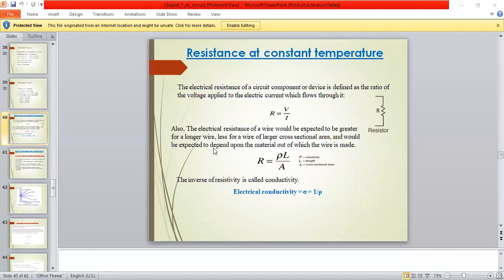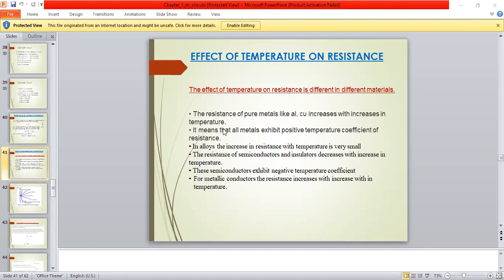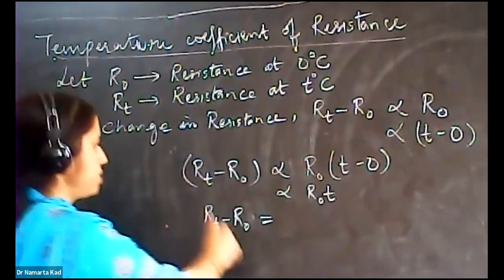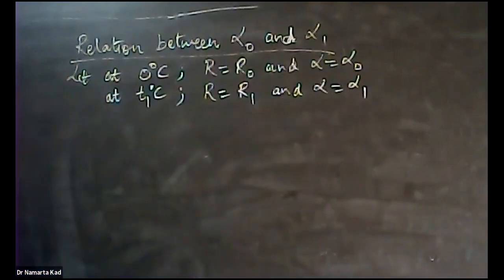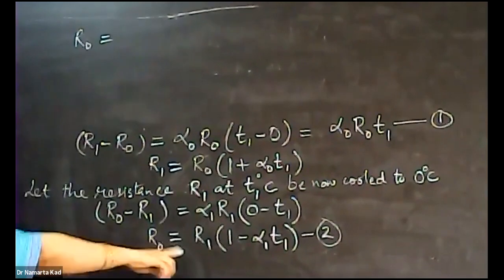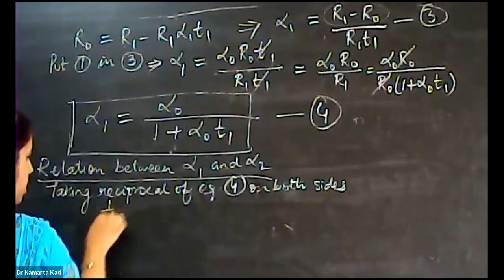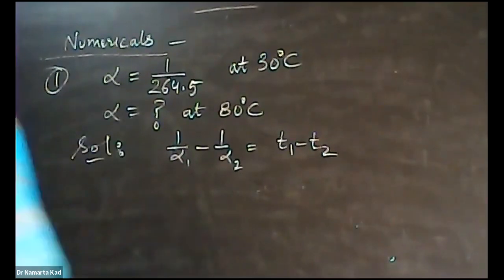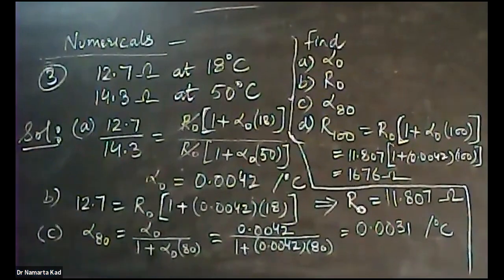BEEE - DC Circuits-2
By:- Dr. Namarta Kad